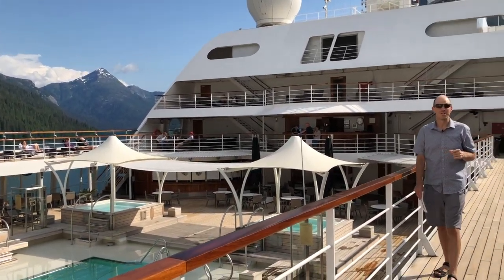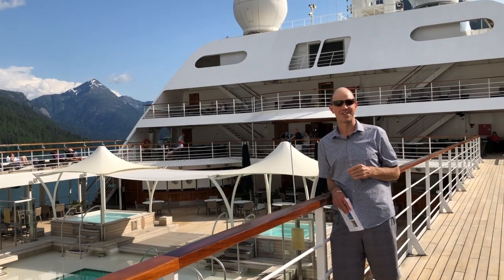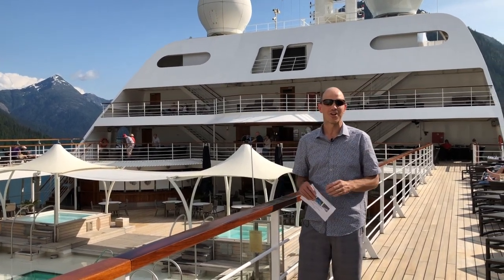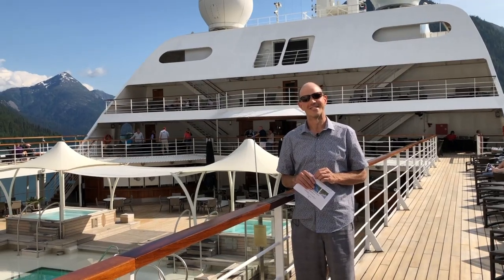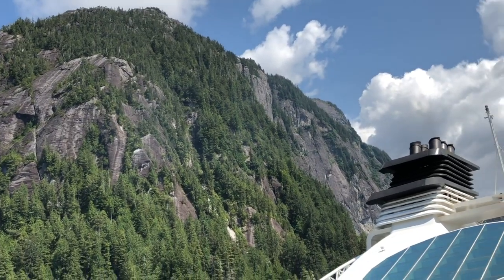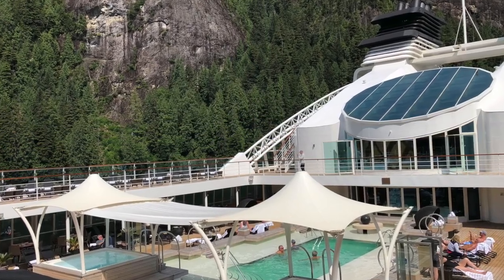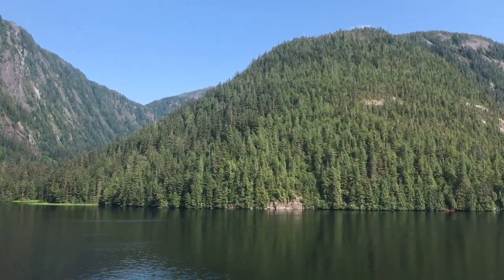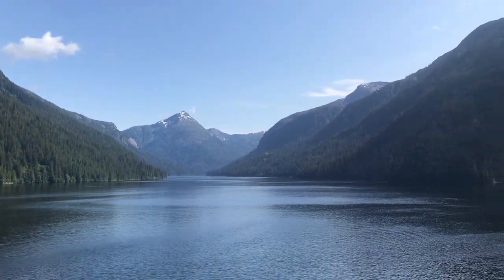Misty Fjords National Monument On Seabourn Sojourn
Planning a River Cruise? Small Ship Ocean Cruise? Expedition Cruise?  We'd love to help!

Already Booked? Get in touch as soon as possible so we can add some extra perks to your existing reservation.

ABOUT THIS VIDEO: The Misty Fjords National Monument has been compared to Yosemite, but at 2.3 million acres, it is much larger than it's sister-park in California (everything in Alaska is huge).  Our journey today took into Rudyerd Bay -- a perfect example of an Alaskan fjord carved out by millions of years of nature's work.  There is a reason the big ships don't come here -- at times it felt like we were going to scrape the side of the ship on the granite cliffs.  A great place of Kayaking too.

ABOUT THE PAMPERED CRUISER:  Sue & Bob are Virtuoso Cruise Icons, indicating we are in the Top 1% of the more than 20,000 elite Virtuoso travel advisors worldwide. We've helped hundreds of clients plan unforgettable cruise vacations. We specialize in Luxury Cruises as well as "Land Cruises" ie. escorted Land Tours. As you can see from our videos, we love to travel ourselves.  We've been to the destinations we feature, and we've travelled with the suppliers we recommend.  This makes us uniquely qualified to help guide our clients when planning their trips.